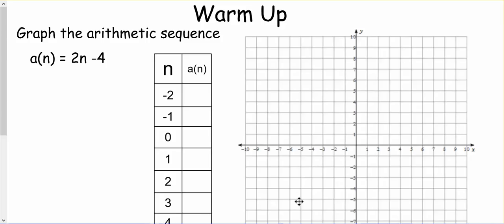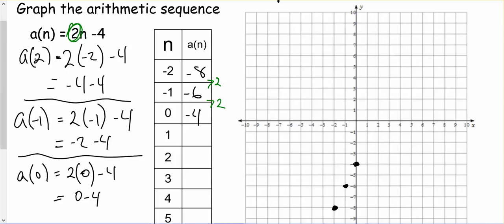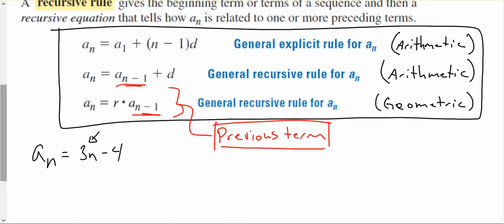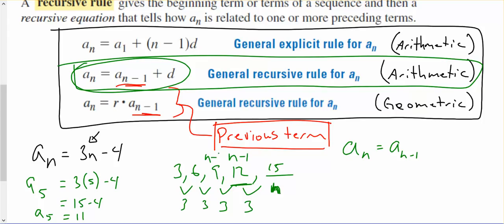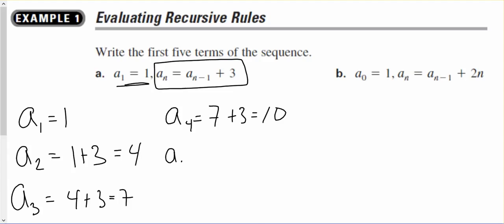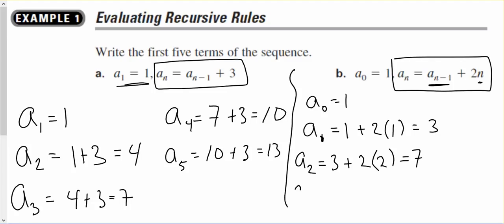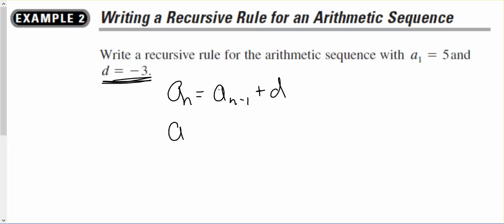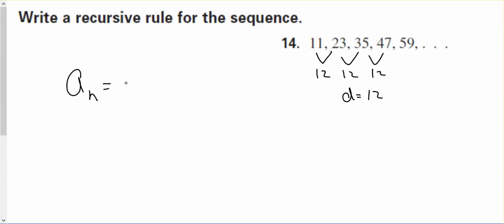Lesson 23 Recursive Rules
Recursive Rules